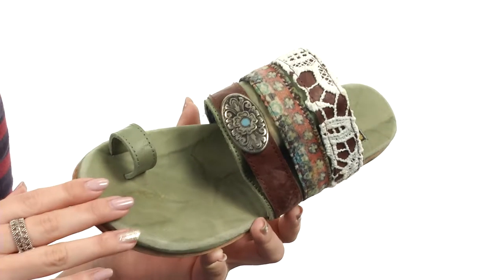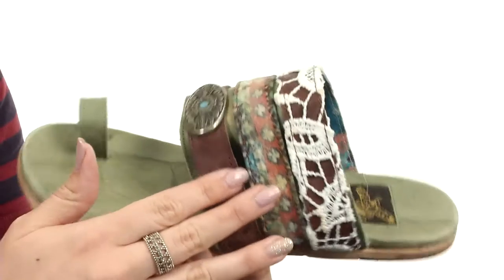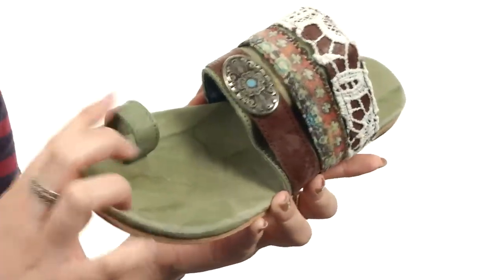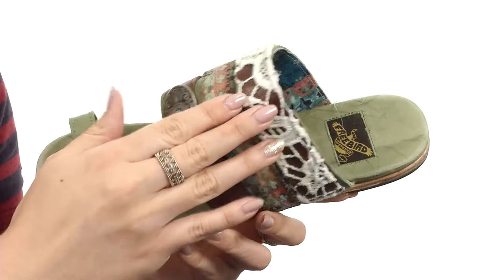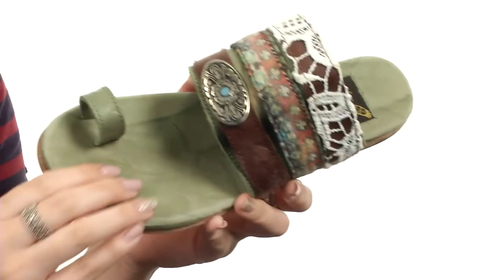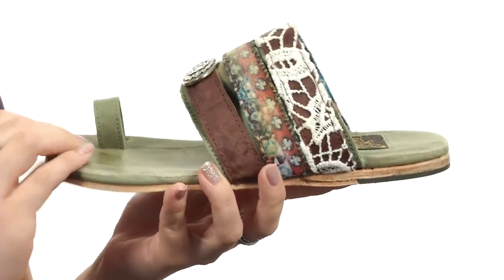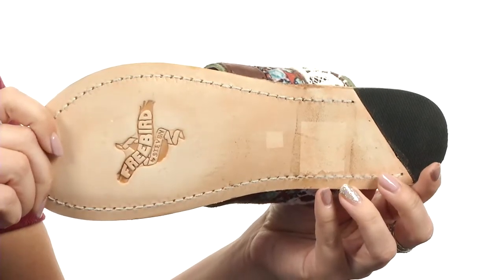Freebird Lava SKU:8846244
Celebrate your eye-catching look with the Freebird™ Lava sandal.
Leather and textile upper materials.
Slip-on design.
Open toe with toe-ring detail.
Decorative buckle details over vamp.
Textile lining.
Lightly padded footbed.
Leather outsole.
Imported.